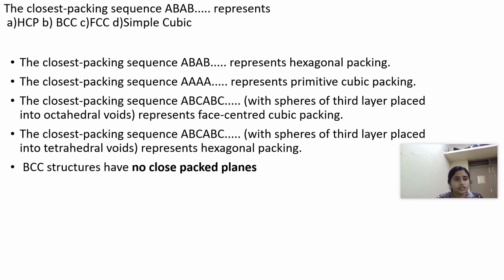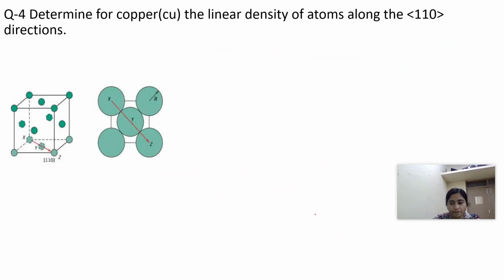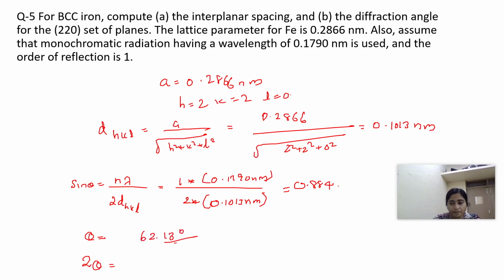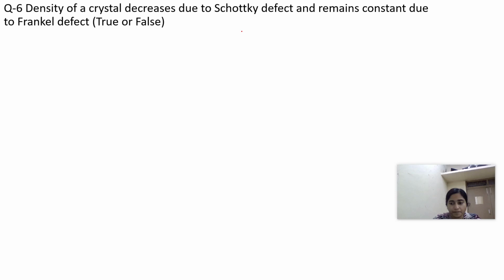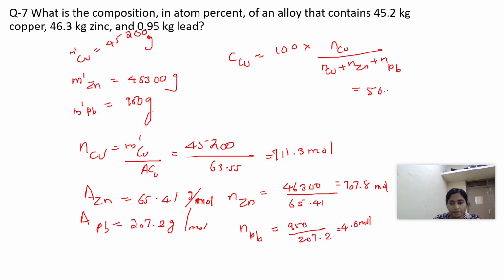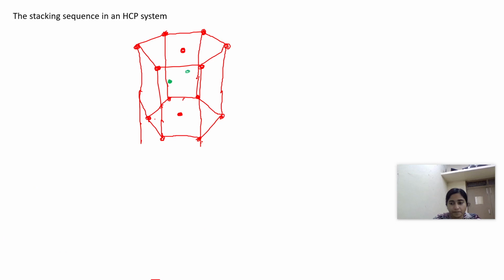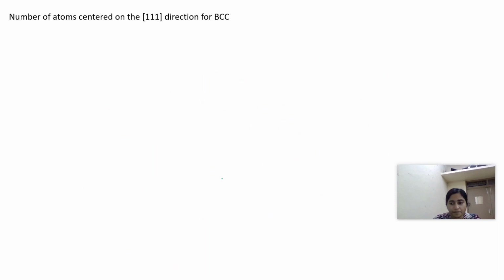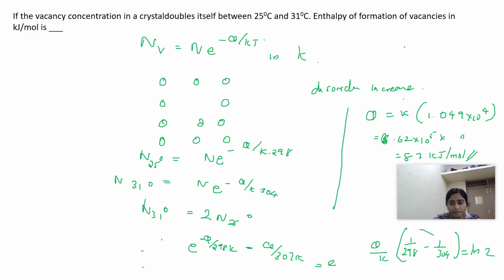NPTEL - Basic Of Material Engineering Week2